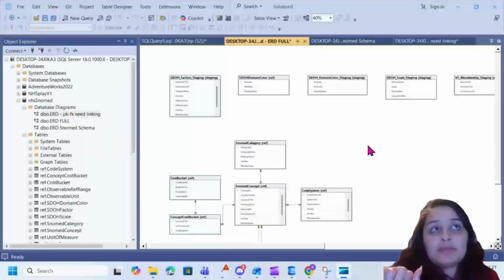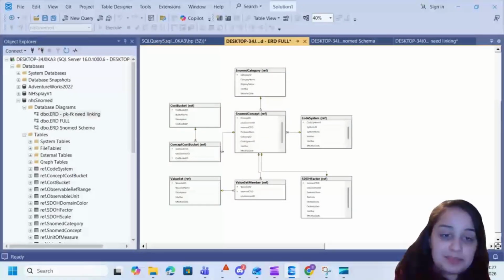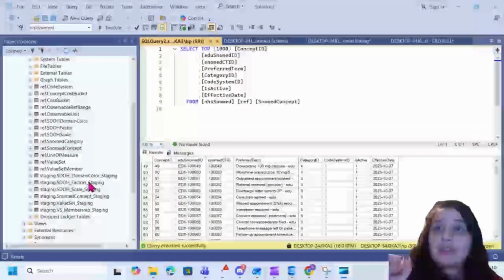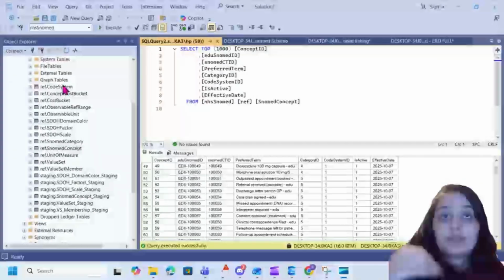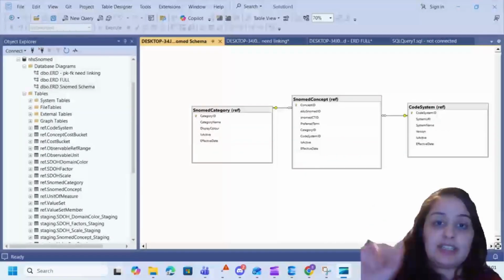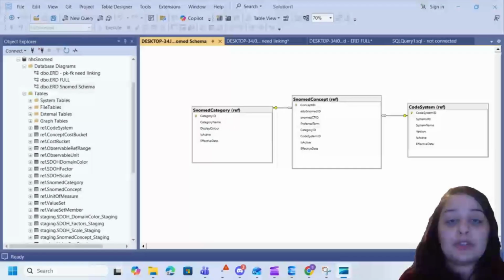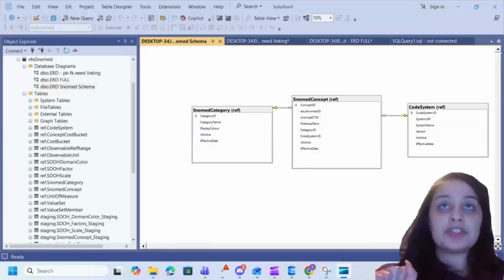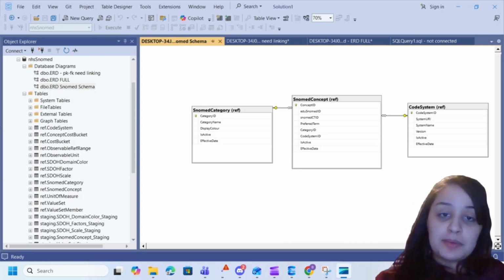Snomed Sense GPT training database